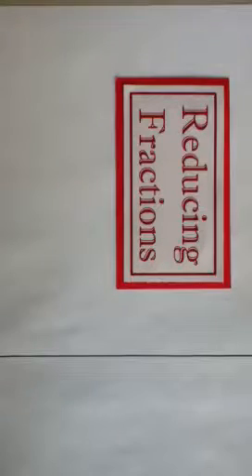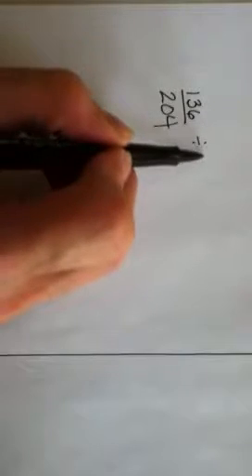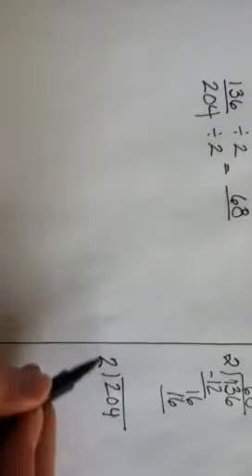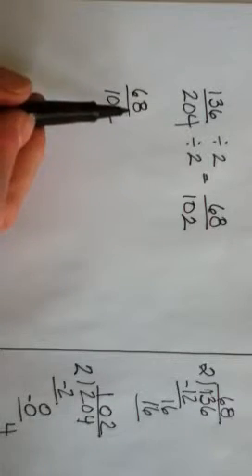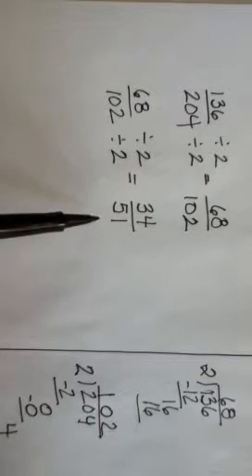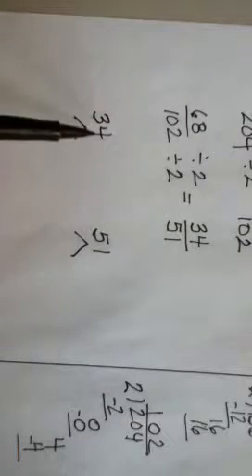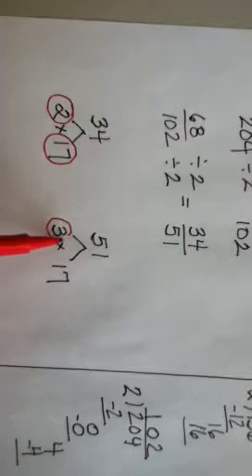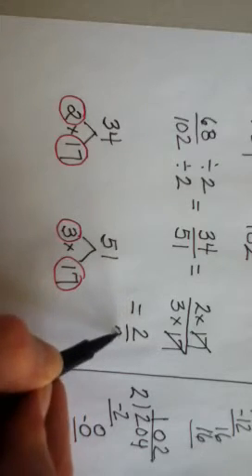Reducing the "Uglies"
Reducing difficult fractions using a combination of methods